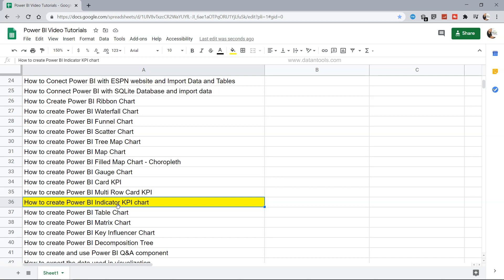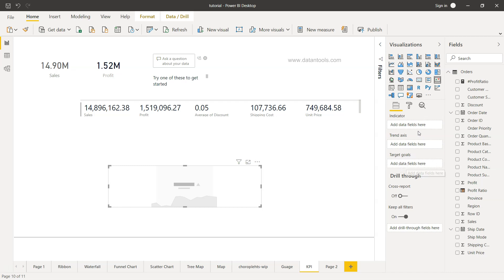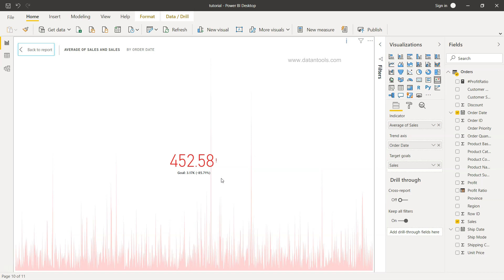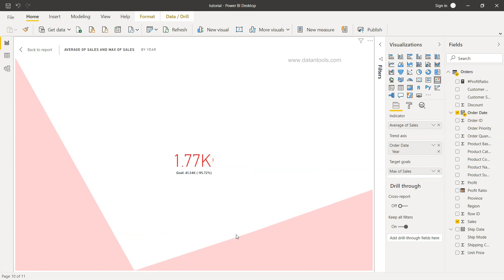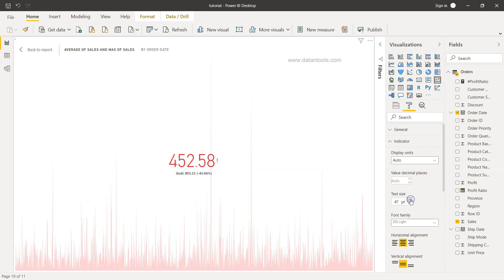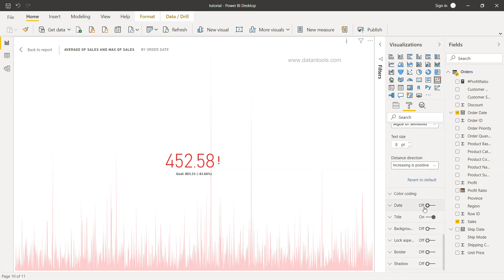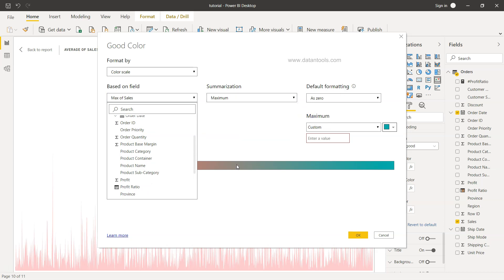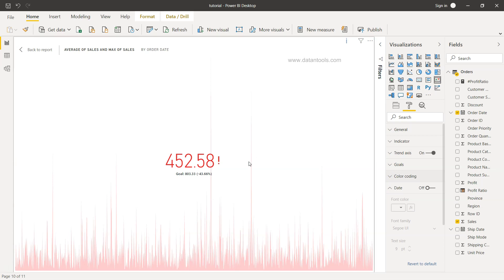How to Create and Format Power BI Indicator KPI | What is Indicator KPI and Why it is used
"Power BI Tutorial for for beginners we'll look at how we can  Create and format indicator KPI or key performance indicator which helps undersand whether the key business metric is going up or down using the indicator given. With the help of example, we'll configure indicator kpi and have a demo of it usage and how it will change based on the changing business situation.